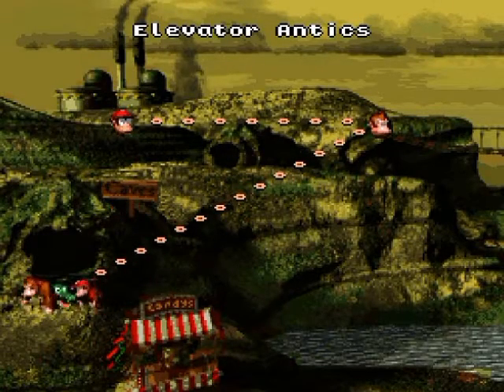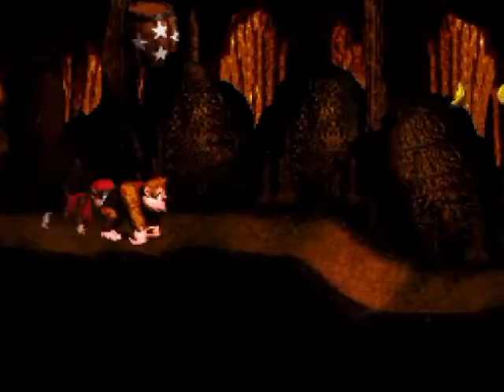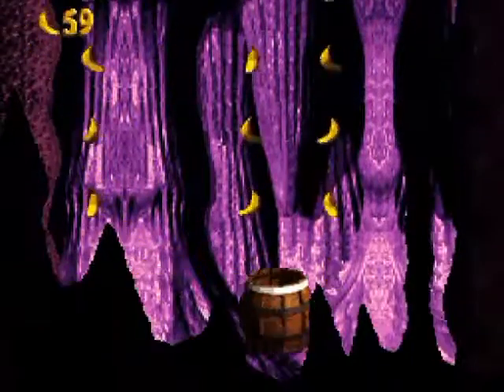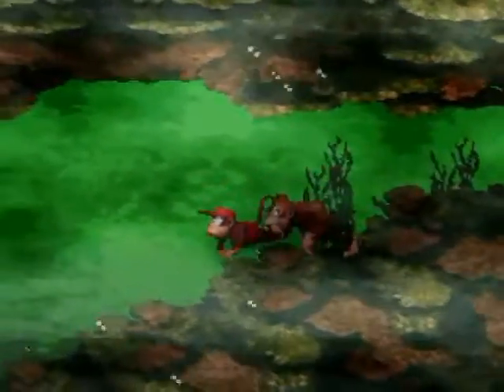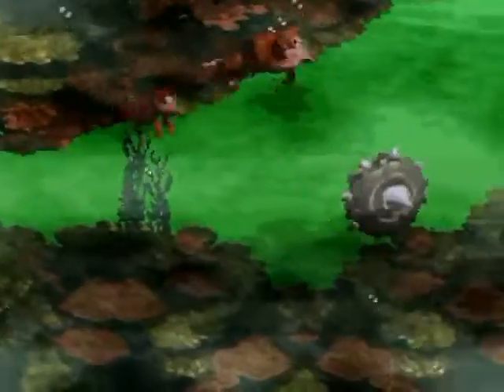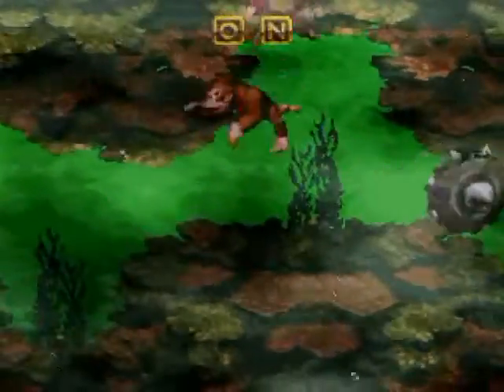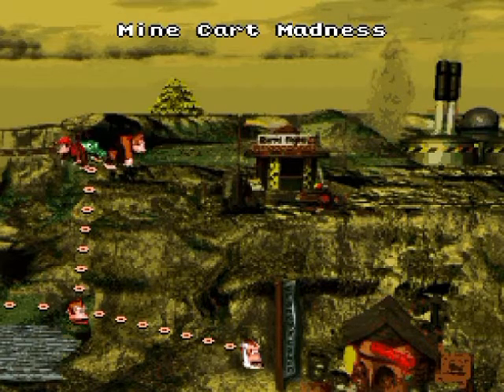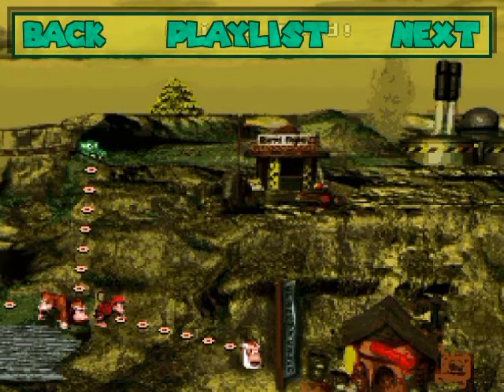Donkey Kong Country 101% Walkthrough Redo Part 10: Murky Cues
The first level is pretty easy, the second is ehhhh... A LOT of surprise attacks that are possible to avoid, but difficult.

Level Time Stamps:

Kremkrok Industries Inc.:
0:00 Elevator Antics
3:42 Candy's Save Point
4:06 Poison Pond
11:02 Cranky's Cabin